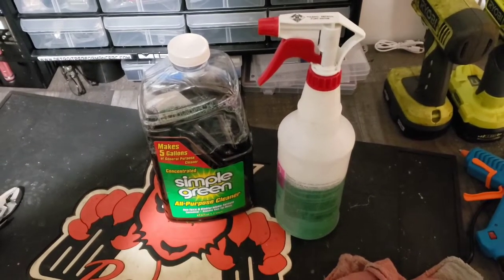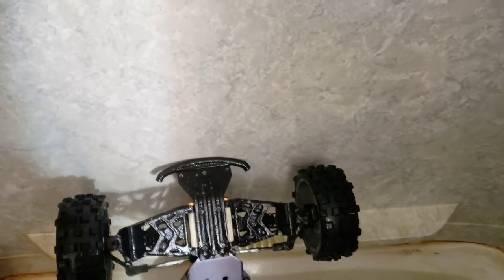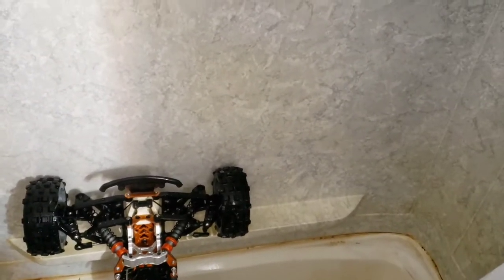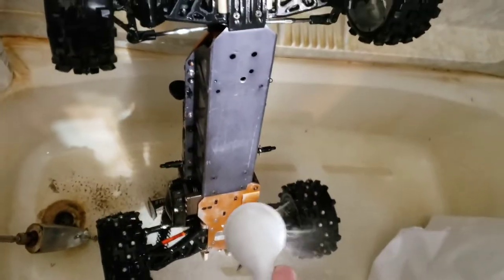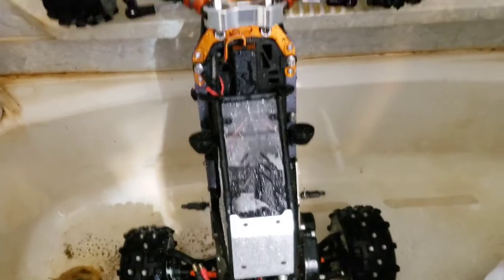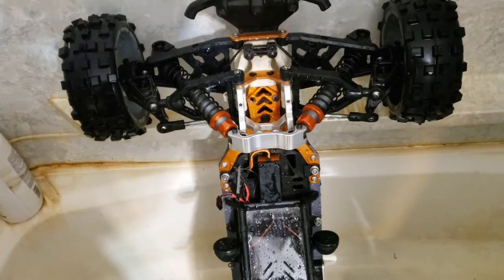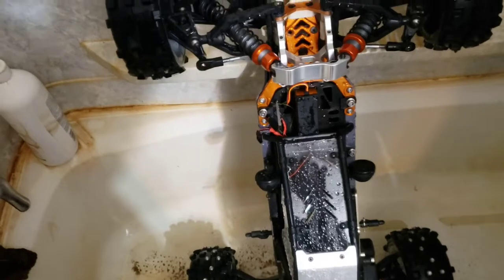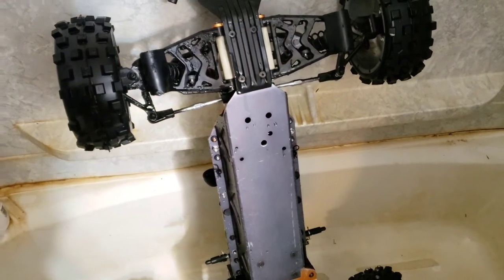How to clean your R/C Car, Adult humor.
You were out doin some shit you shouldn't been in... Here's how to how to wash your dirty rig... If you do it correctly, she'll never know!